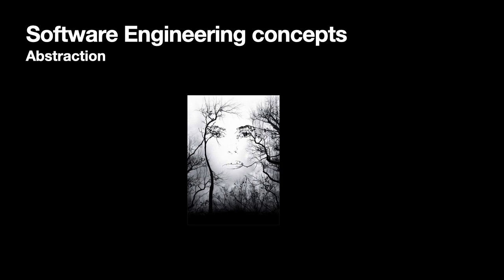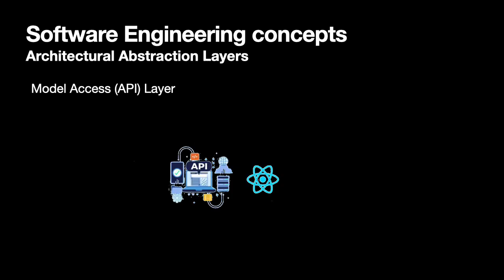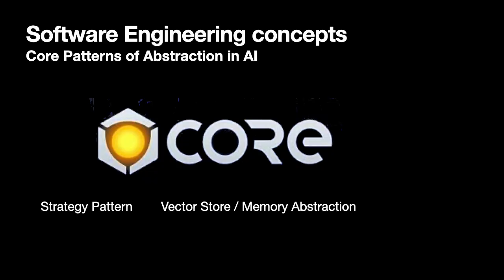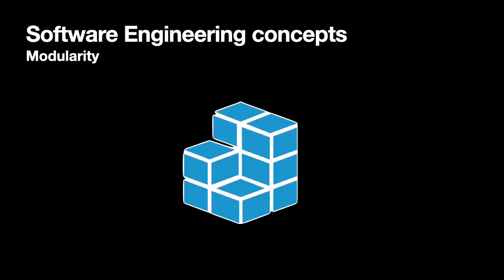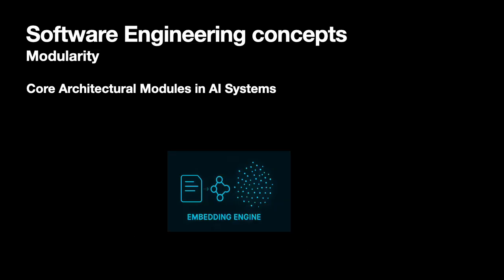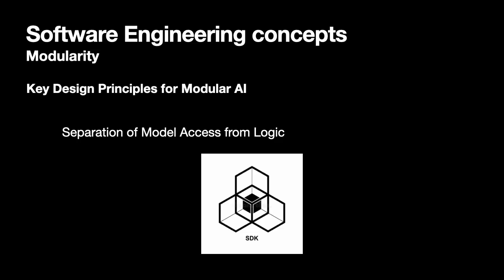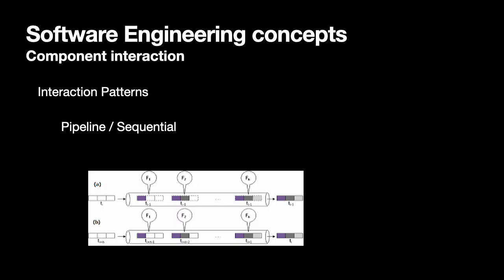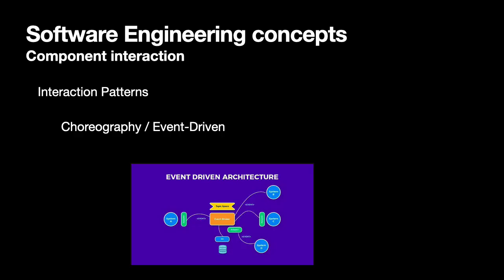softwareEngineeringConcepts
Explains software engineering concepts aplied to AI